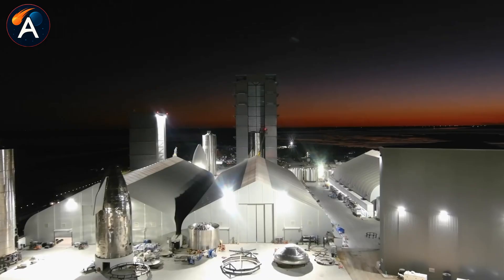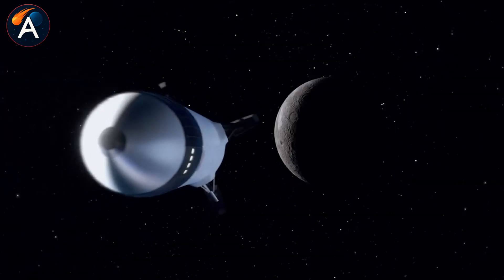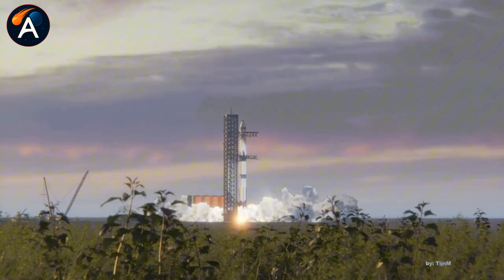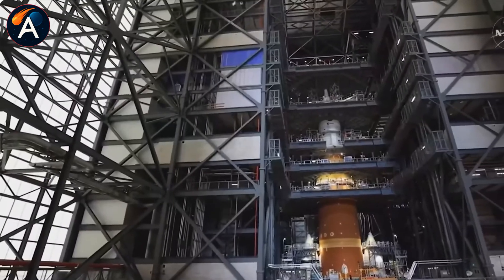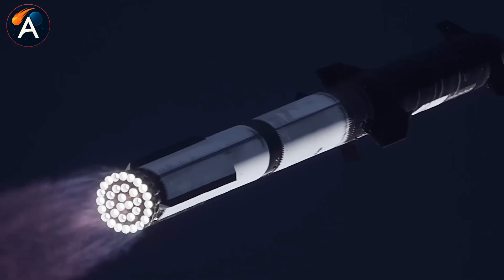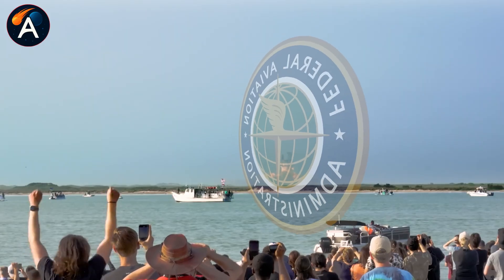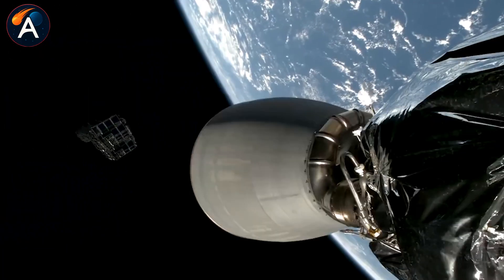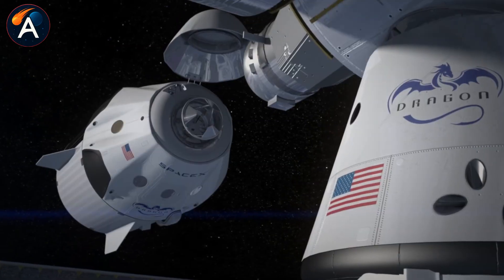SpaceX Reveals First Lunar Starship Sooner Than Expected - NASA Left Behind!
SpaceX Ship 44 HLS quietly becomes a real Moon lander—faster than NASA expected
⏳ Timeline:
0:00 – SpaceX Reveals a Real Lunar Starship Taking Shape
2:56 – Starship HLS Timeline Beats Artemis Key Milestones
4:01 – NASA Orion Problems Push Artemis Deeper Into Delay
7:18 – SpaceX HLS Wins as Musk’s Moon Prediction Returns
10:24 – Ship 44 Signals a Power Shift in Space Exploration
🔔 You may be interested in:
by : Daniel's Station